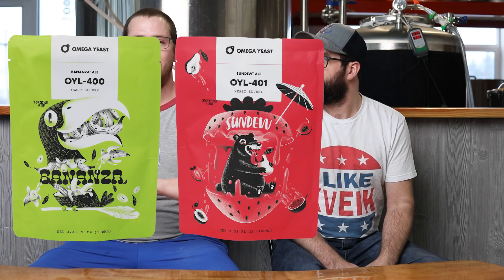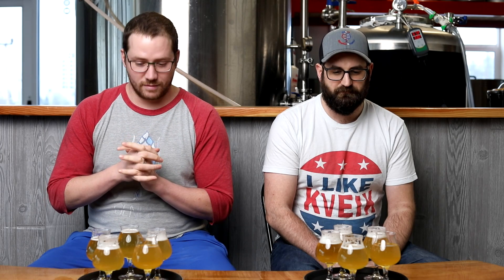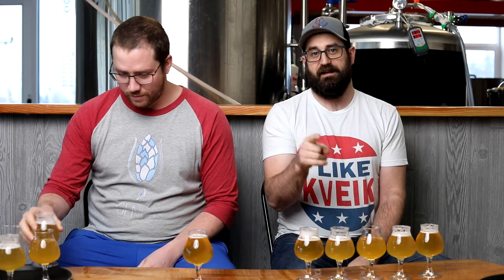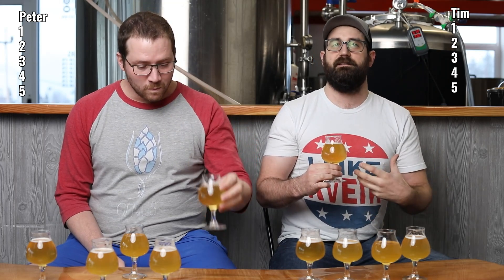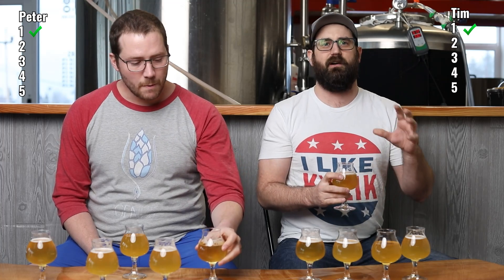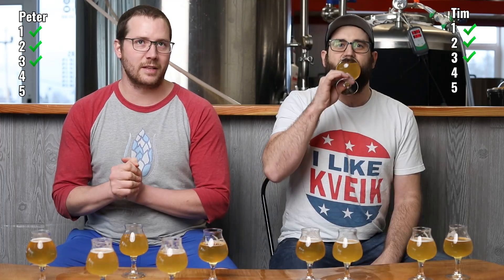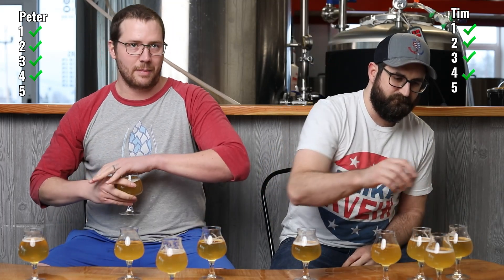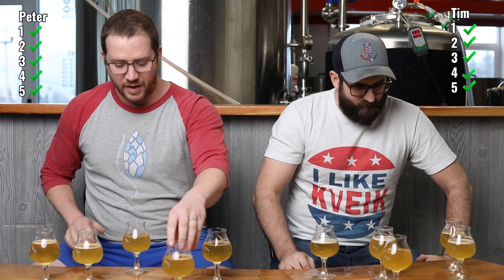Blonde Ale Yeast Experiment | Sundew Vs. Bananza Vs. Kaiser | New Omega Yeast's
We made a blonde and and split it into three different fermenters and pitched one with Omega's Sundew yeast, Omega's Bananza yeast, and Imperial's Kaiser yeast to compare the new Omega Yeast strains genetically modified using the Crispr Cas9 Gene editing process.
Please Follow our Instagram We Are Desperate...
Our individual Instas:
Peter:

17018 E Sprague Ave Unit 101